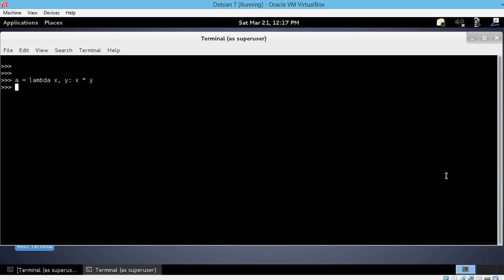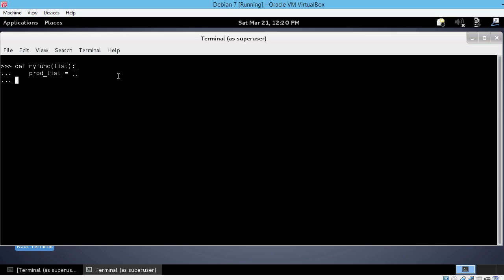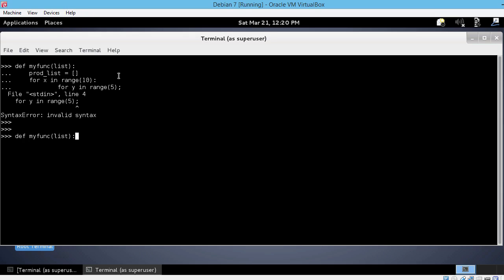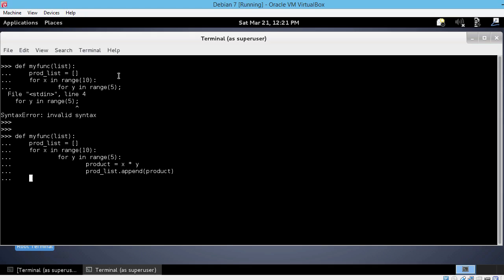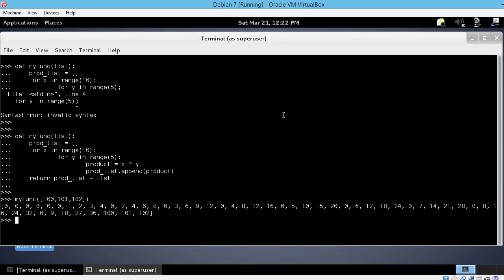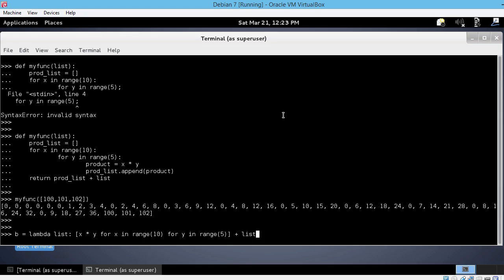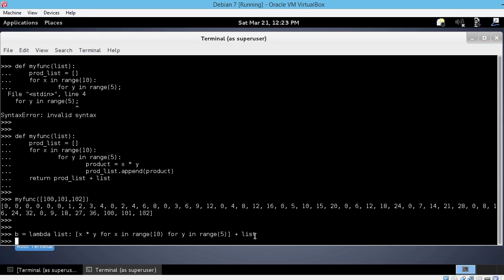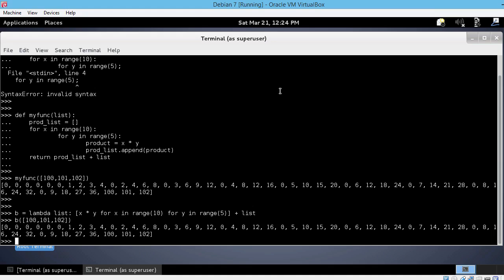57 Python Lambda functions